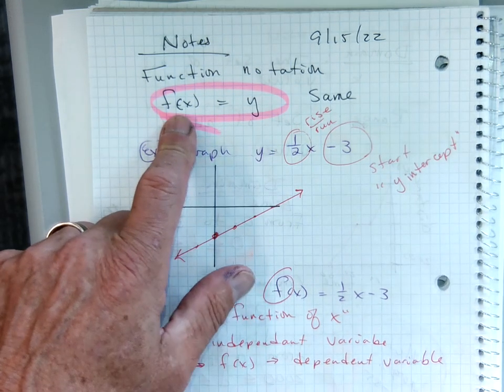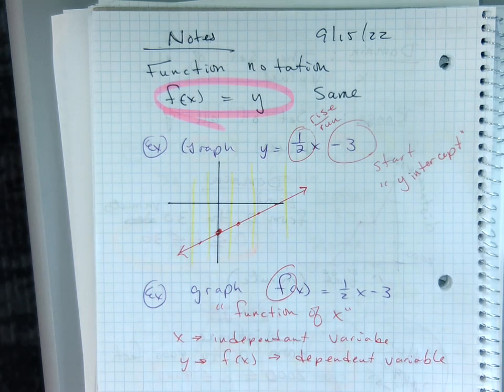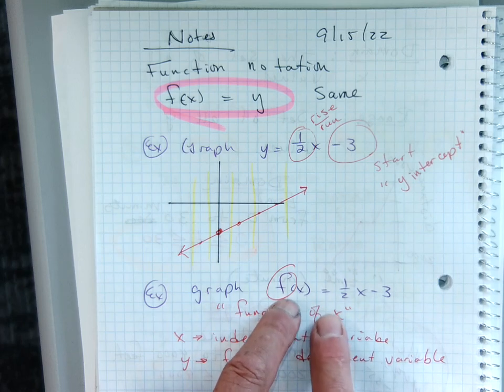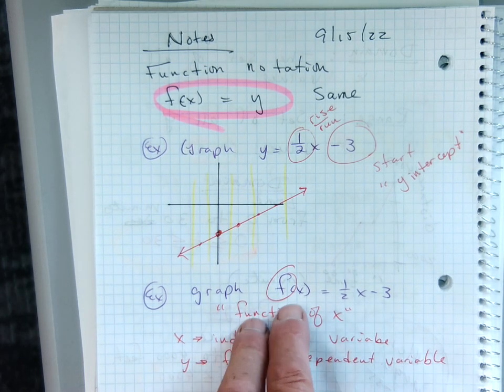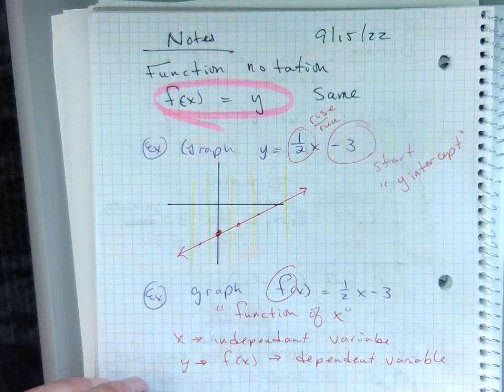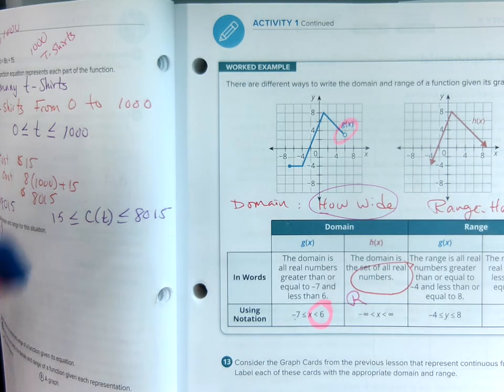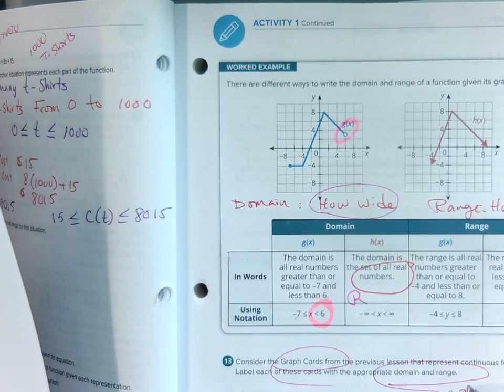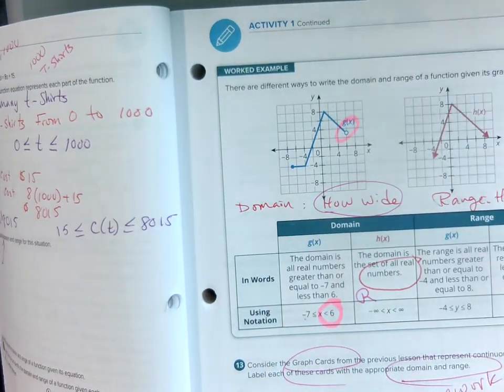Int 1 Module 1 lesson 3 1b